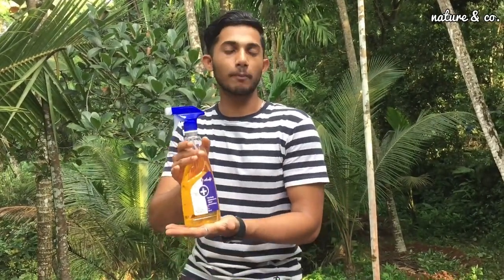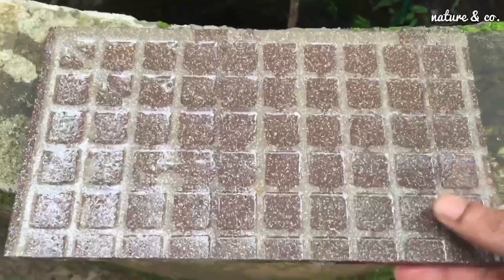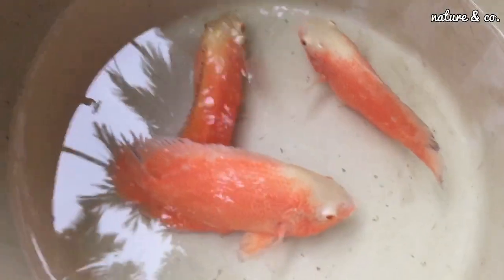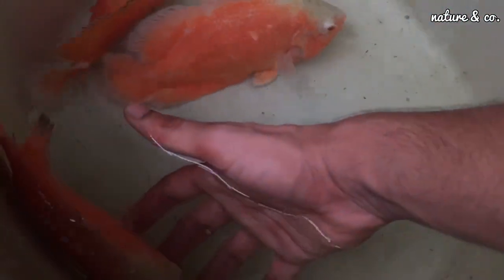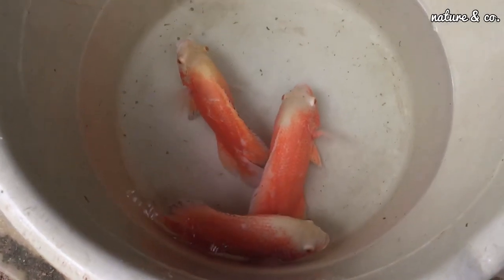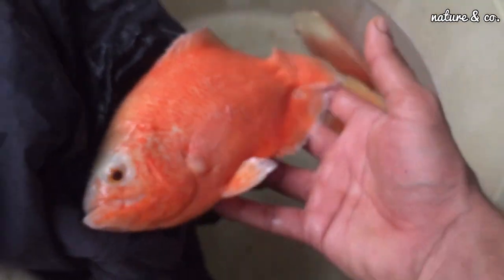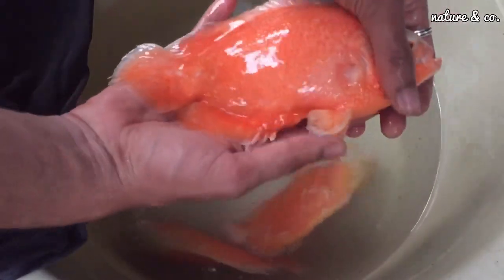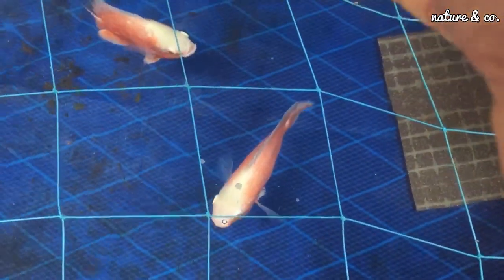Oscar fish Malayalam || nature & co.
This video is about Oscar fish ;
* Breeding tank setup
* Our new Oscar fishes
* Oscar fish gender identification
* Oscar fish conditioning & grooming tips
* Basic tips on breeding
* Introducing new Oscar pairs to tank.

Vetsafe
Pet Body Disinfectant & Odor control spray.

Camera : iPhone 6
Sticks & Pods : selfiecom.
Mic : apple earphones
Edits : VN